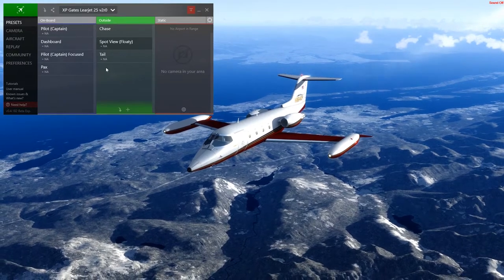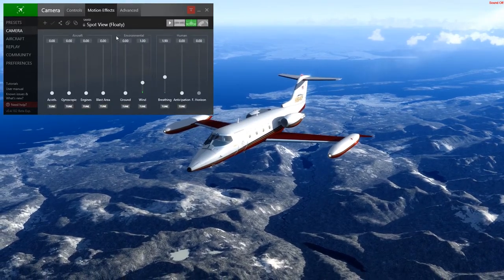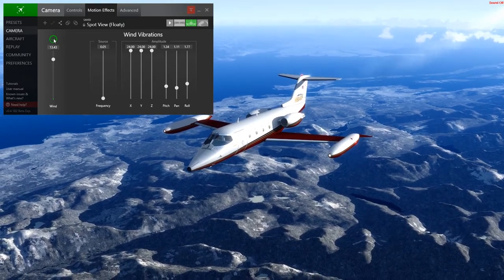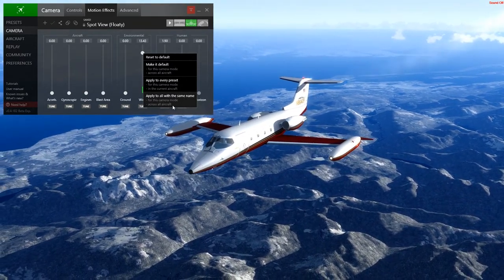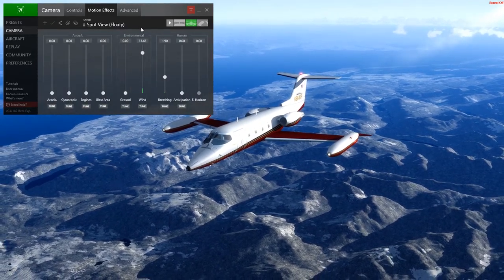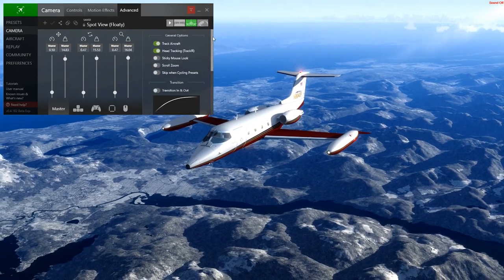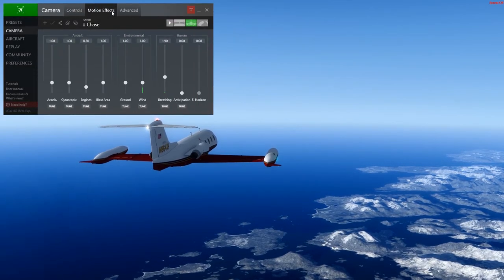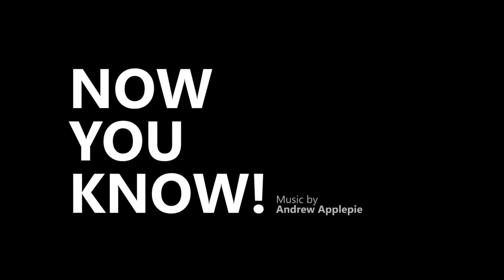ChasePlane Tutorials - Apply a change to multiple presets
A quick tutorial on how to apply a change to multiple presets in ChasePlane